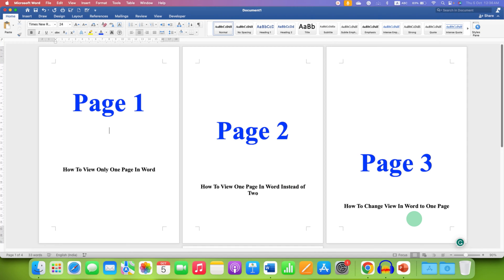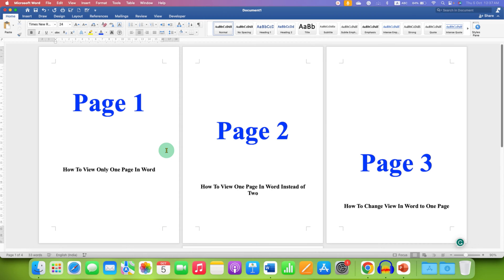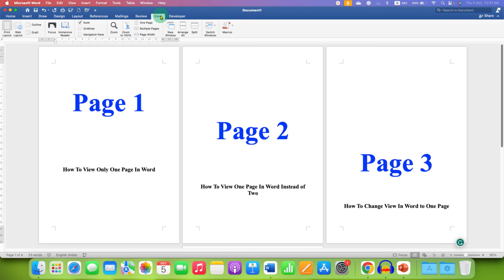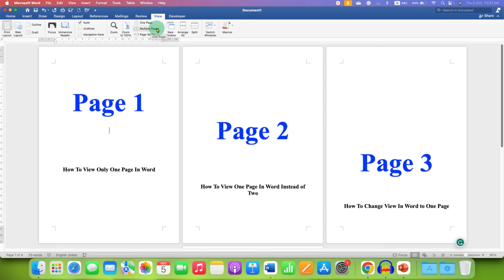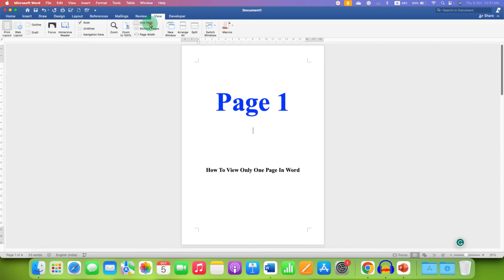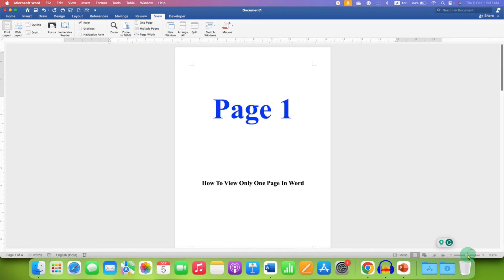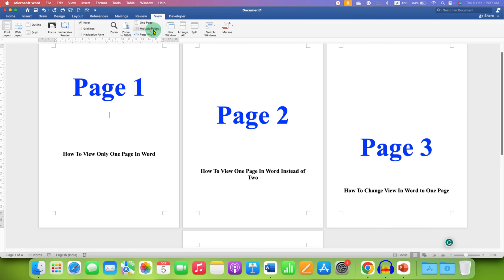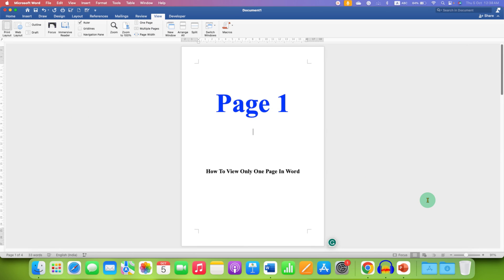How To View Only One Page In Word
In this Microsoft Word Tutorial Video Learn How To View Only One Page In Word document in Microsoft Word. To Display or show only one Page at a Time Click on View Tab and then click on one Page to turn off multiple page view and just see a single page at a time